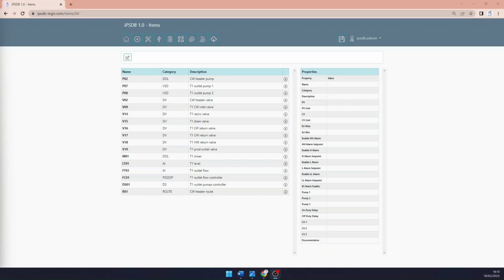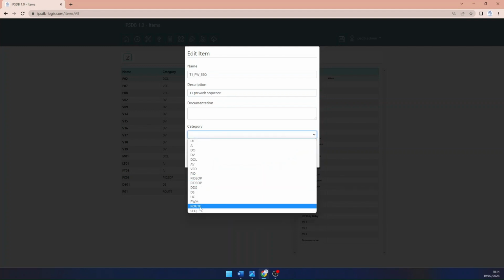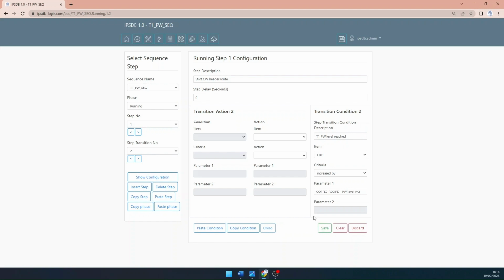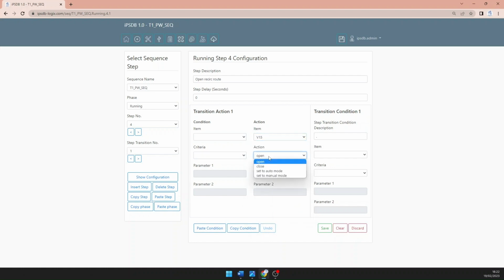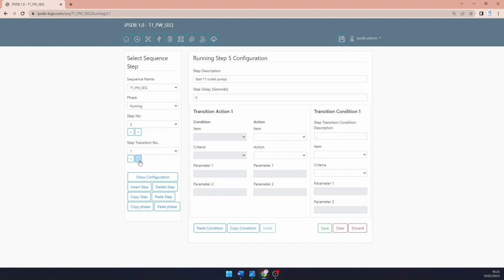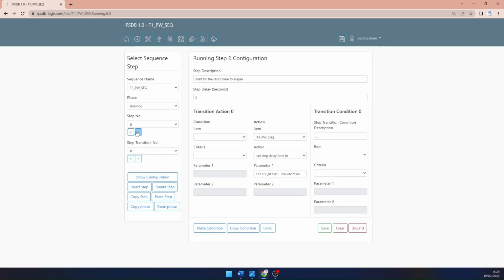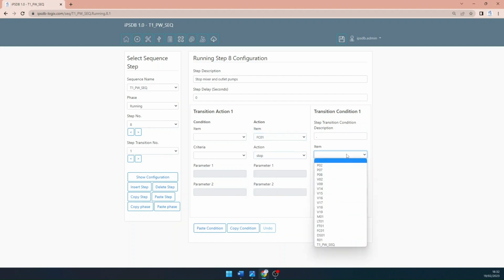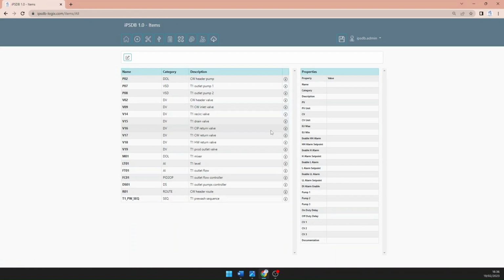IPSDB 1 0 Tutorial 5 Sequences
In this video I have demonstrated how you can build process sequences very easily and quickly using IPSDB 1.0